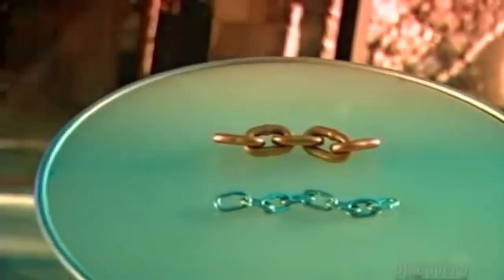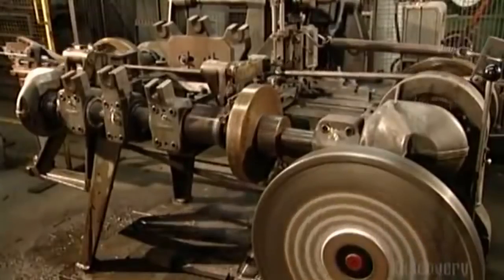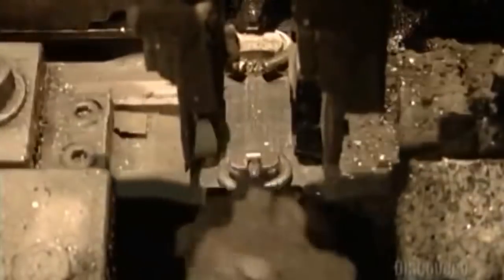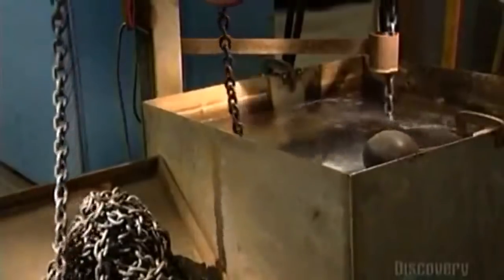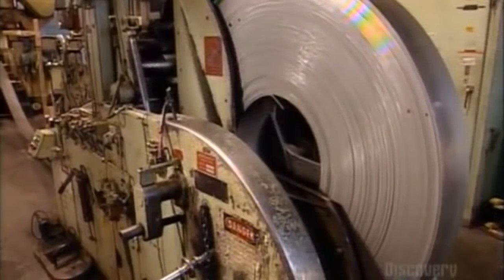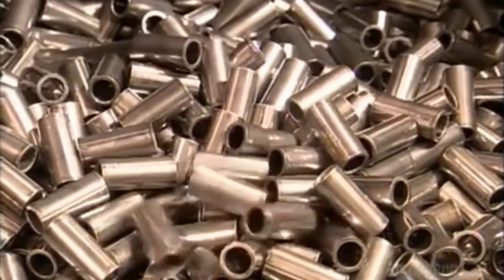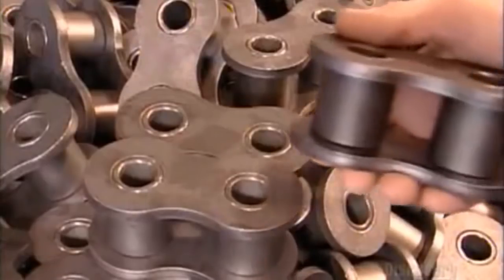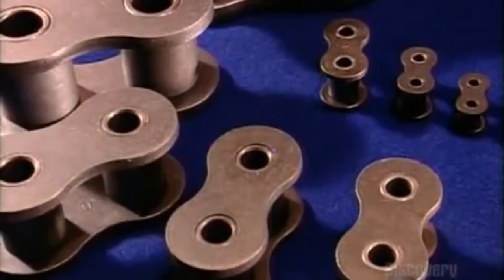How It's Made CHAINS & ROLLER CHAINS